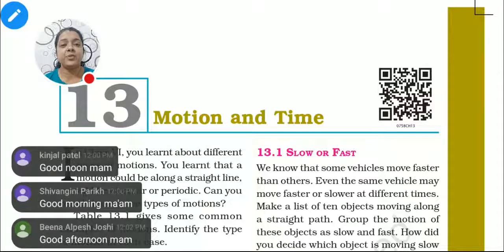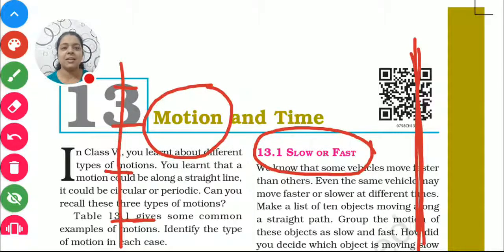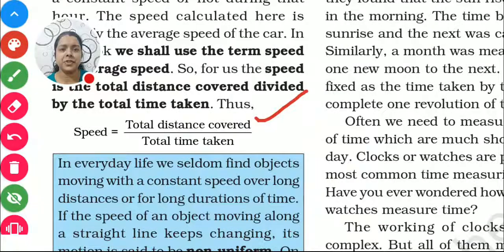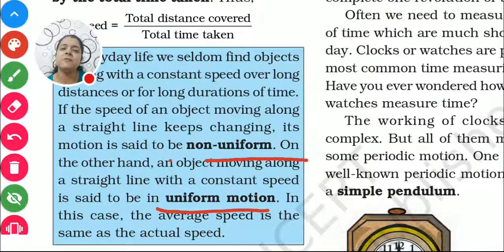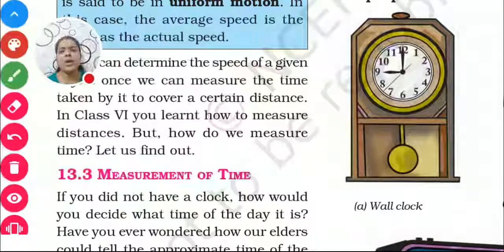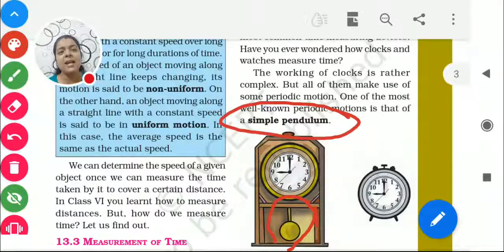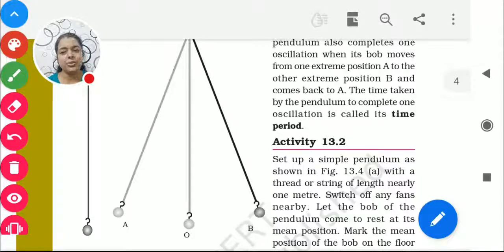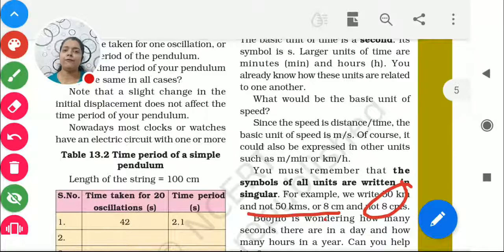Motion and Time Class 7 | Class 7 Science Sprint for Final Exams | Chapter 13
Motion and Time Class 7 Science Chapter 13: In today's Class 7 Science Sprint session in Chapter 13, we discuss Motion and Time class 7. The aspirants are advised to watch the entire video lecture for a better understanding of these Motion and Time class 7 topics of CBSE class 7 science/ NCERT class 7 science. This session will mainly be around the most important topic of Motion and Time class 7.